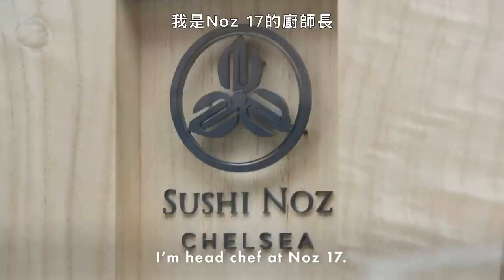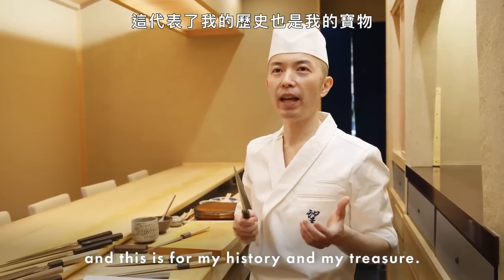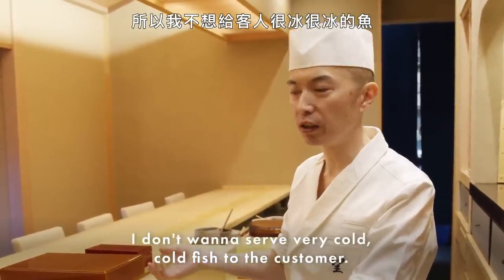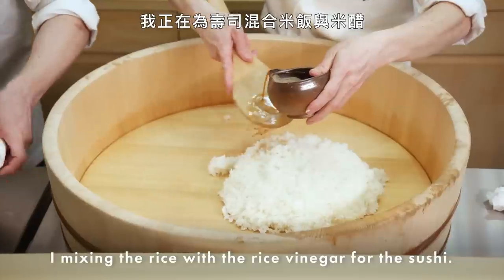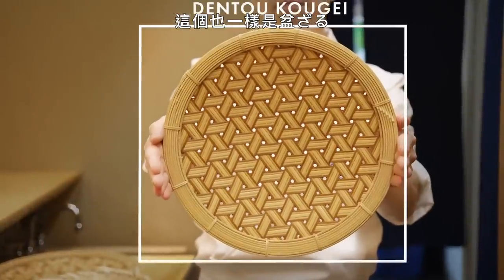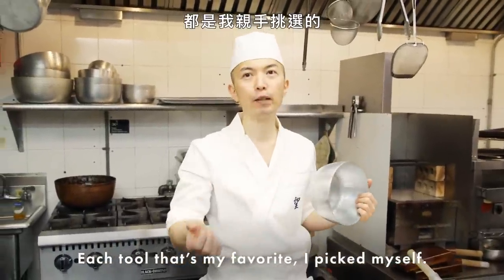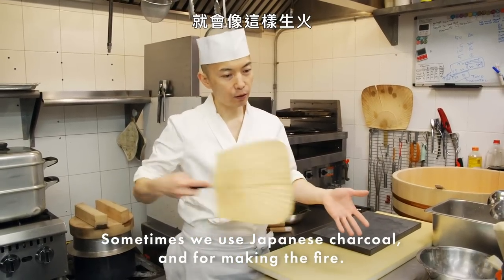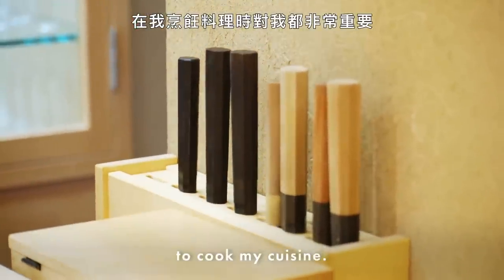日本職人對壽司很講究！餐廳主廚介紹36種用具，刀具、碗筷、鍋子樣樣有特殊規格 Every Tool in a Traditional Sushi Restaurant｜科普長知識｜GQ Taiwan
加入紐約著名壽司餐廳 Noz 17 的主廚 Junichi Matsuzaki，他將帶你展示他在準備 30 道菜時使用的每一種工具。

00:00 Intro
00:31 出刃
01:04 江戶裂
01:21 薄刃
01:37 剝物
02:00 劍形柳刃
02:25 青鋼
02:58 金おろし
03:41 おろし
04:03 鮫肌
05:10 作ネタ箱
05:52 飛驒春慶
06:04 海膽盒
06:34 抹茶碗
06:56 醬油碗
07:27 三島技法
08:33 飯台
09:04 飯勺
09:26 おひつ
09:40 擂鉢、擂粉木
09:56 小擂鉢（芝麻子用）
10:05 下馱（木屐）
10:50 盆ざる
11:27 傳統工藝
11:46 巻簾
12:12 搖撒器
13:02 日本傳統鍋子
13:18 鋏
14:03 雪平鍋
14:36 銅鍋
14:56 蒸鍋
15:34 羽釜
16:40 扇子
16:56 筷子
18:14 鱗かき
18:34 刨鱗器
19:11 小湯匙